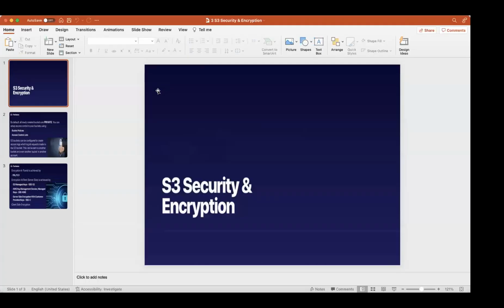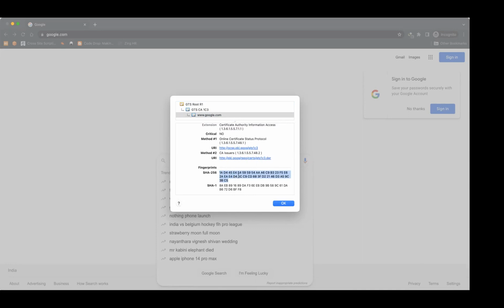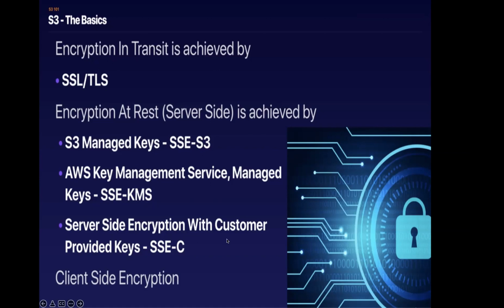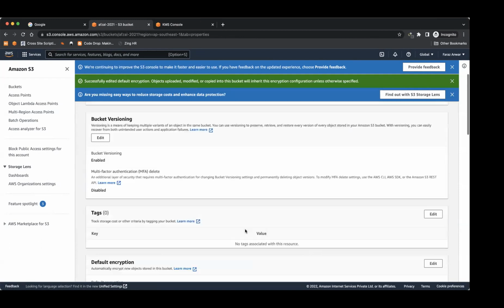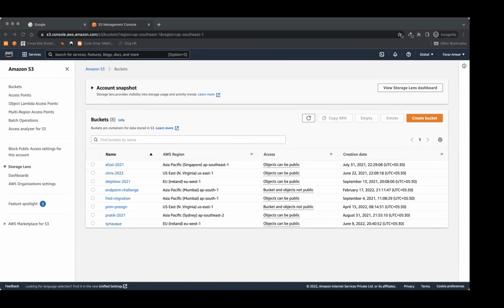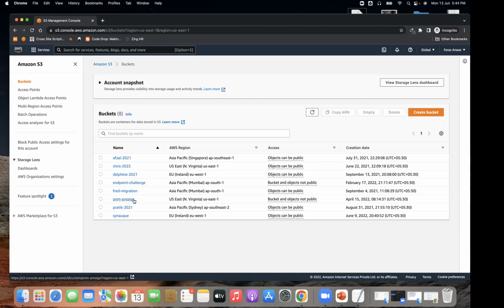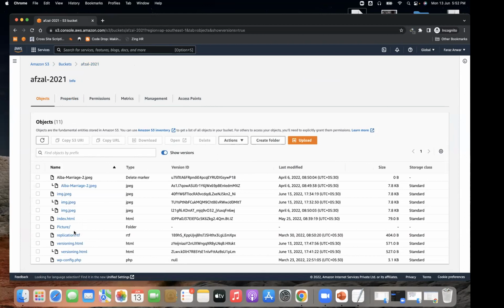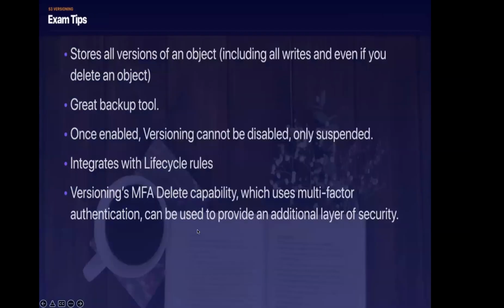AWS SAA-C02 Morning